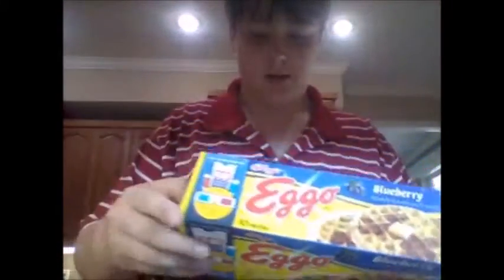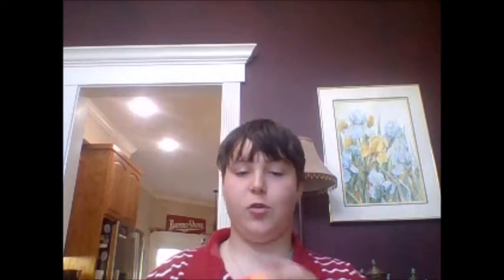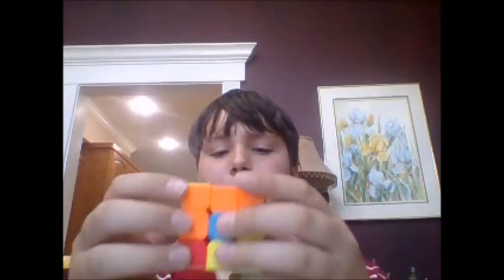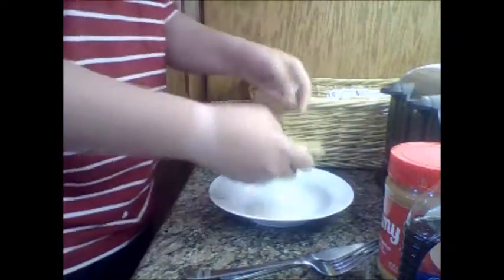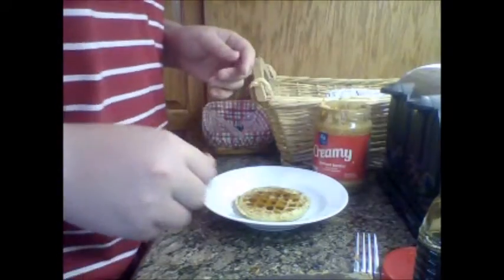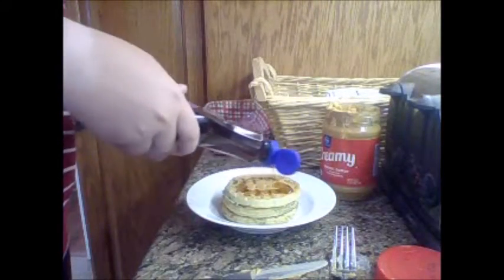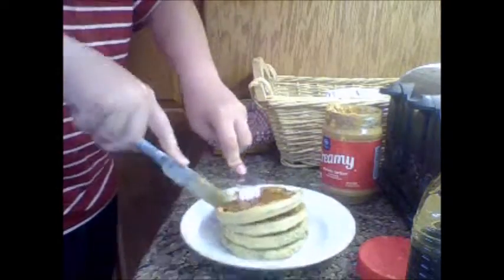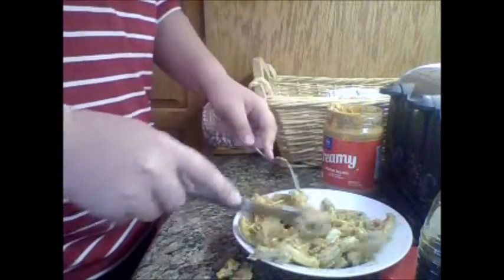waffe how 2